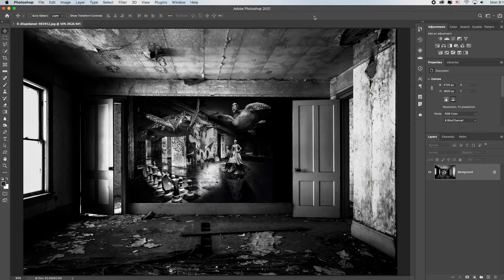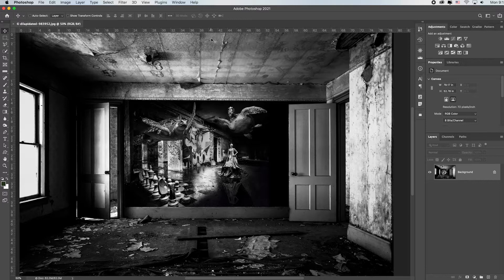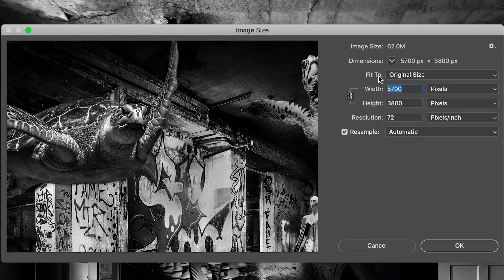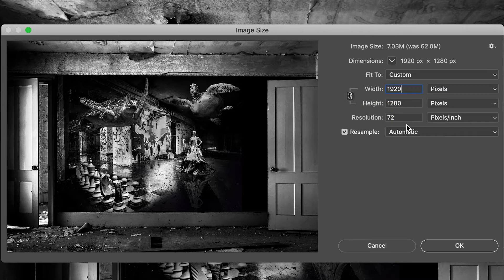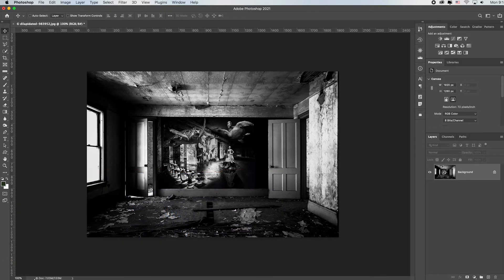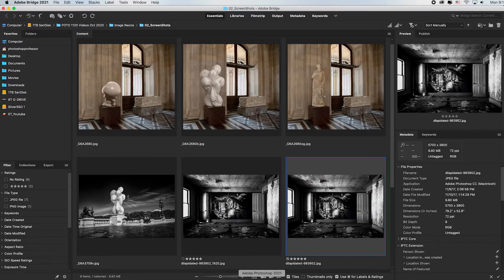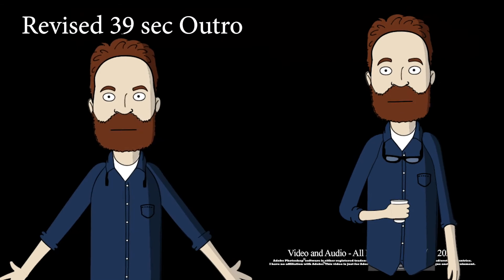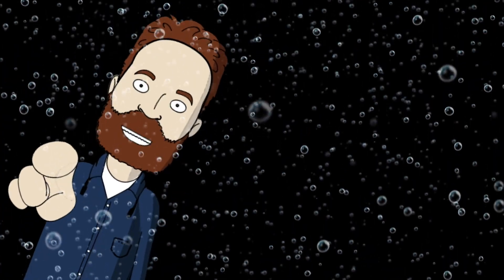How to Resize One Image in Photoshop to Full HD? Make any size image 1920 x 1080!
►Learn how to resize one image in Adobe Photoshop 2021 to full HD. The lessons cover essential to intermediate Photoshop tools and techniques that photographers, designers and artists use daily.

►SHARE YOUR WORK WITH ME:
1) Load your images into an Adobe Spark page
Google “PhotoshopProfessor_AdobeSpark” to find my how-to video on that – or look through my channel)
2) Post before and afters on Instagram with the hashtag
3) Post before and afters in our community Flickr group (you could also then repost that link in the YouTube comment section also).